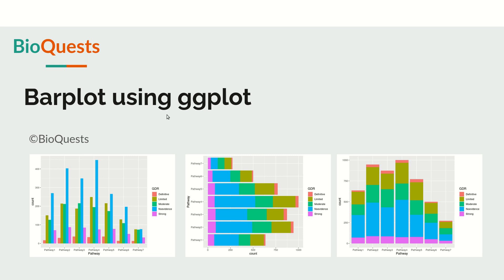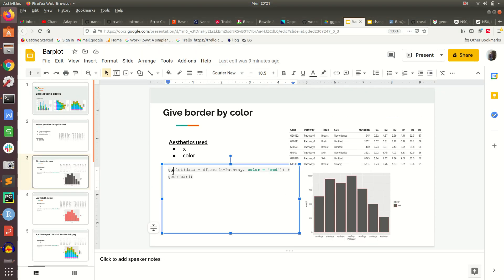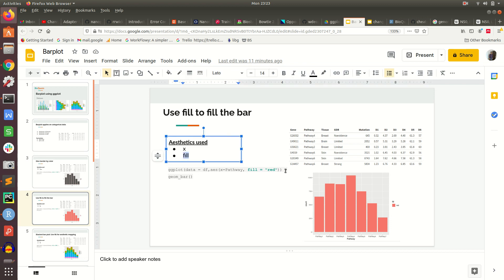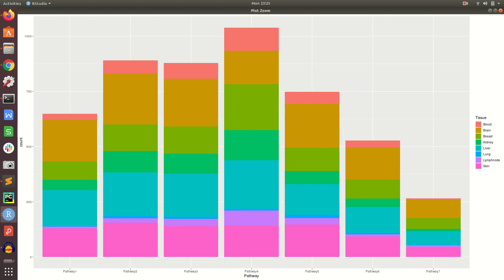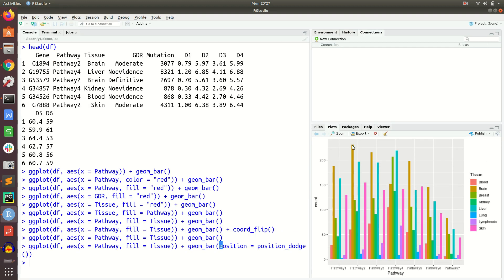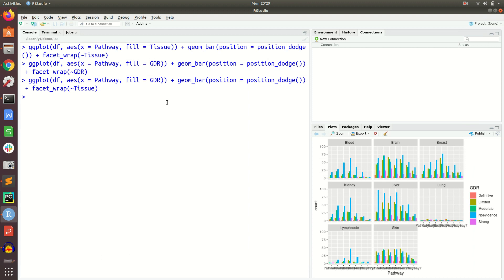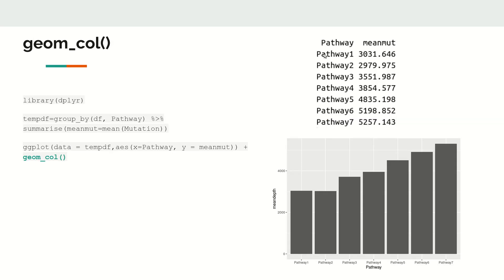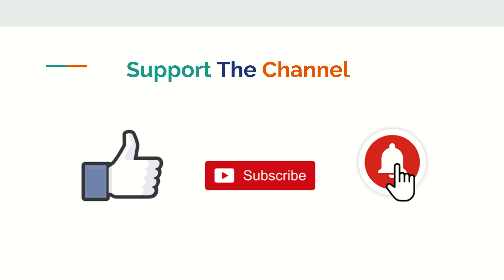Barplot and column plot using R (ggplot)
In this video we will explore how to draw barplot, column plot using ggplot2. Data used in the video can be downloaded

0:00 Introduction
1:03 First example
3:47 Stacked barplot
5:49 Flip coordinates
6:29 Side wise barplot
7:30 Use Facet wrap
10:15 column plot